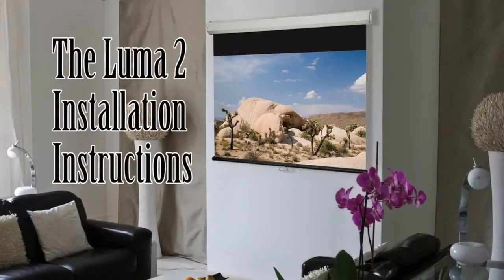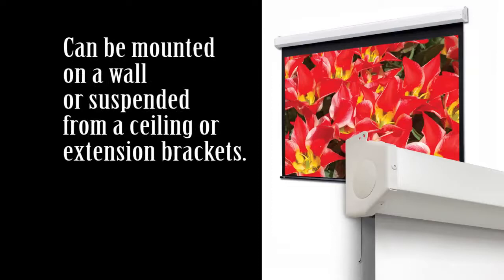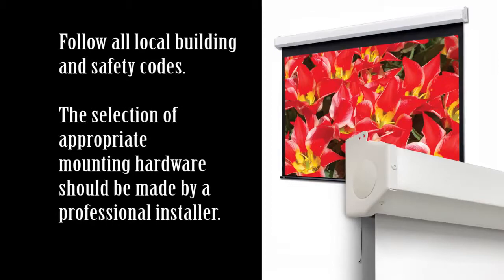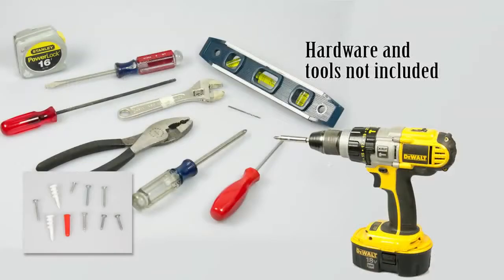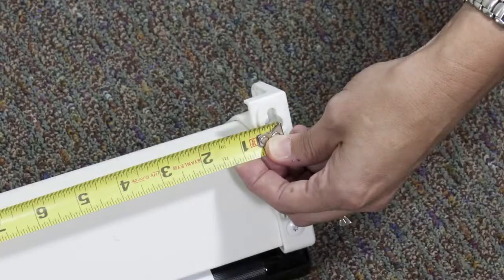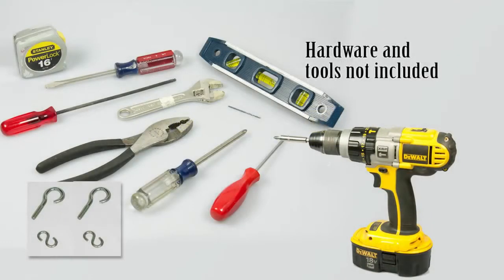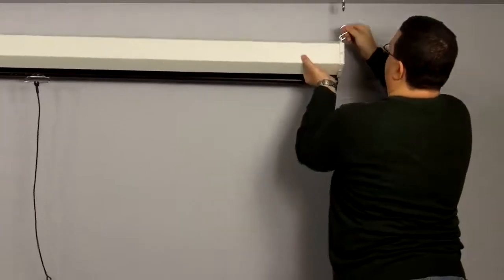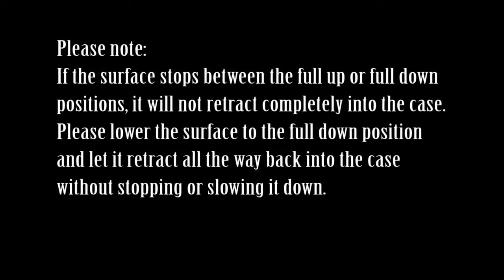Draper's Luma 2 Projection Screen